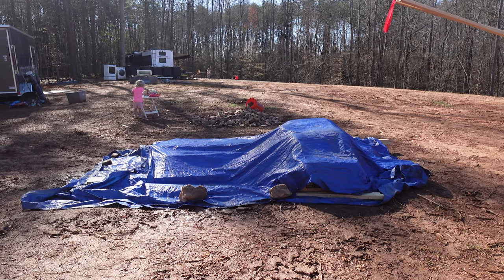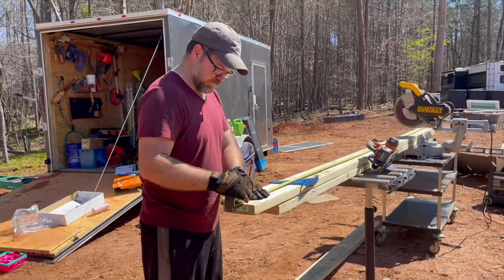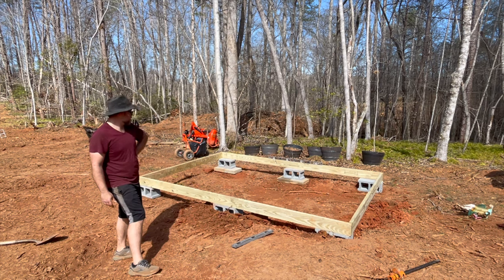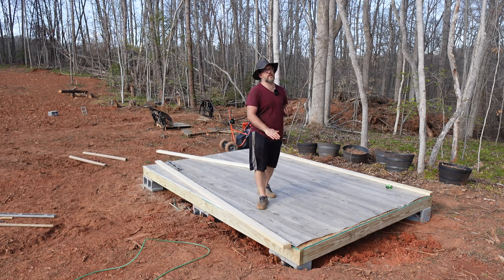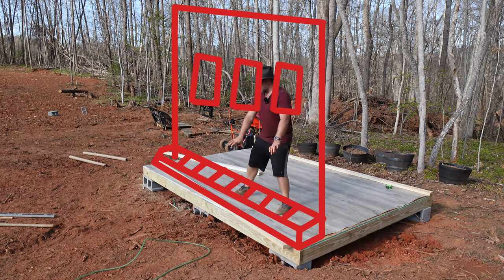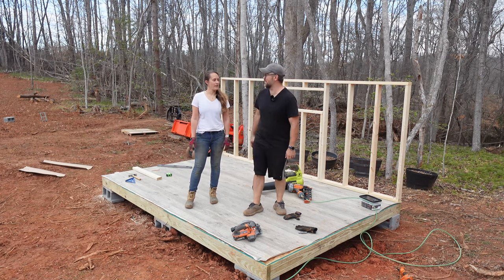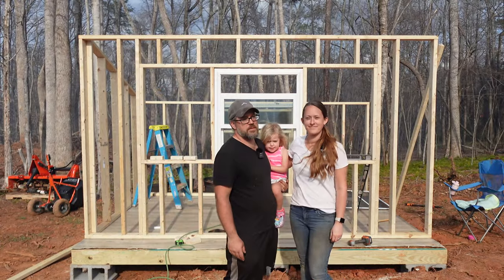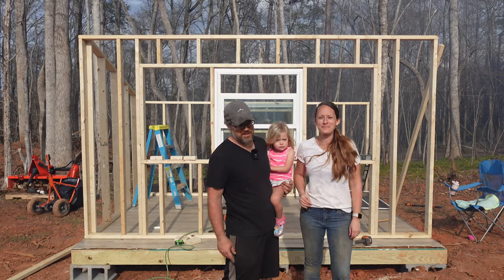Homestead Chicken Coop Build Part 1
In this episode, Nathan & Melissa start constructing the diy chicken coop for the homestead for our future flock of egg layers!

Please follow along for our homesteading journey as we chase a simplelife and selfsufficiency on our farm.